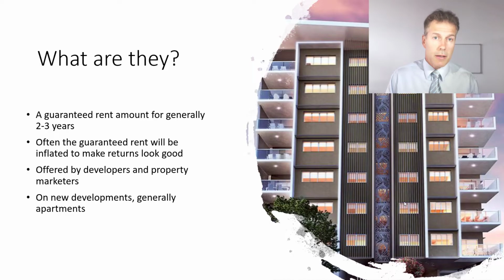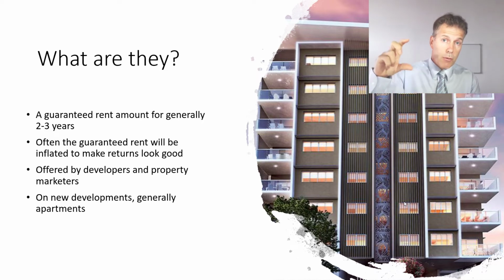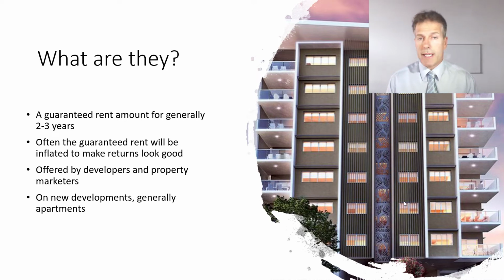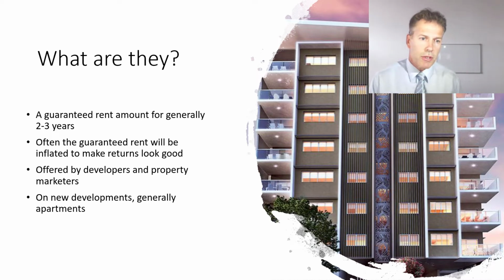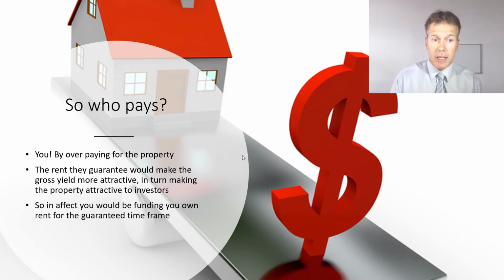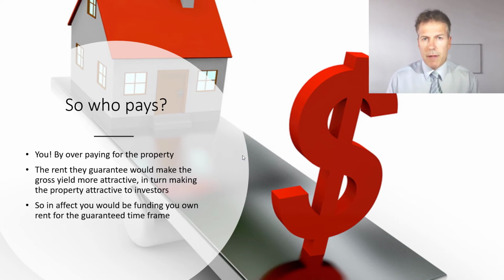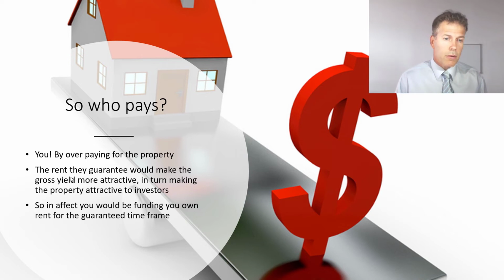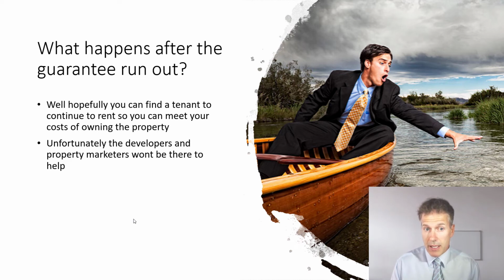Rental Guarantees: Be careful!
A rental guarantee provides owners with the assurance that they will continue to receive rent on their property. Many investors choose to buy properties with a guaranteed rent return so that they avoid the risk of vacancy, missed rent payments and, in some cases, property management fees.

BUT... Are they a good idea?

Download your FREE Home Loan Nightmares eBook //
Five things the bank doesn't want you to know!

Download your FREE Superannuation Cheat Sheet //
Five proven ways to protect your retirement + investment income

Advice Disclaimer || Any advice given by the presenter/s has been prepared without considering your individual objectives, financial situation or needs. So, before you act on the advice you should think about whether the advice suits your objectives, financial situation or needs. If the advice relates to acquiring a financial product you should obtain a copy of the Product Disclosure Statement for that product and consider it before making a decision. This presentation has been prepared by Consortium Private Wealth Pty Ltd (ABN 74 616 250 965) (AFSL 495401). If you require advice which takes into account your objectives, financial situation and needs you should speak to a financial adviser.

Robert Goudie, Ashley Rowan and Olivia Glare are authorised representatives of Consortium Private Wealth Pty Ltd. Registered Office: 24A Darlot Street, Horsham VIC 3400 (ABN 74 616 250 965) (AFSL 495401).